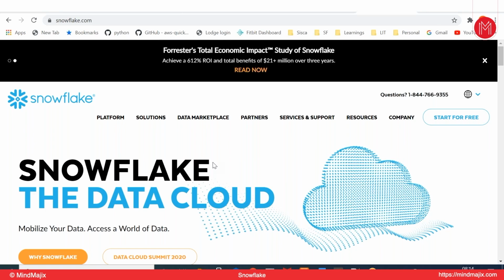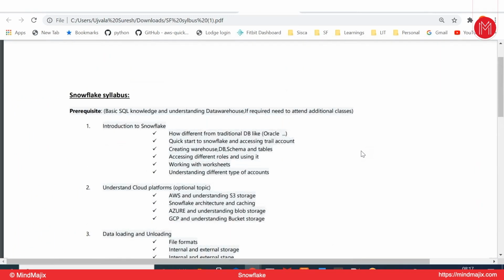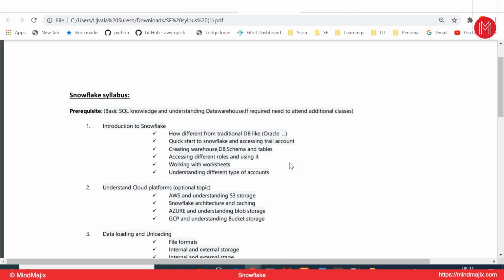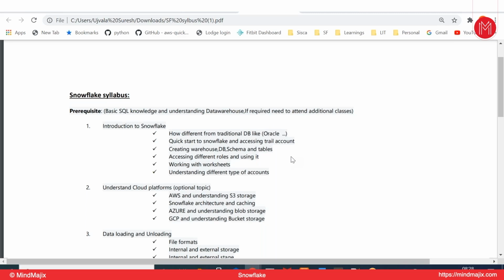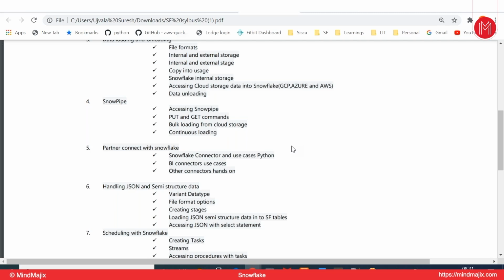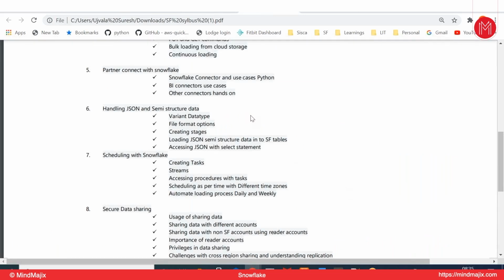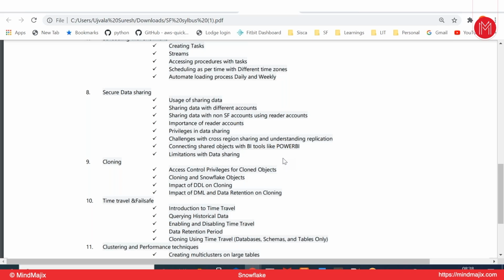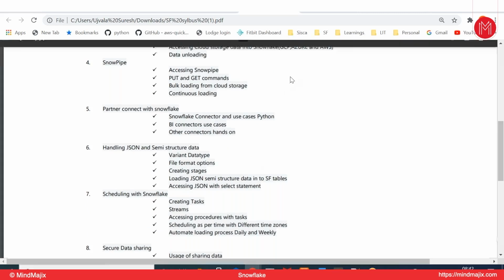Introduction to Snowflake (AI Data Cloud) | Getting Started with Snowflake Database | MindMajix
In this Snowflake course, you'll learn about the introduction to Snowflake database, your go-to guide for learning all the essentials to get started with Snowflake. Whether you're a beginner or looking to refresh your basics, this tutorial breaks down the core concepts of Snowflake – the leading cloud-based data warehouse platform.

👉 Below are the topics we covered in this 'Snowflake Introduction' video:
✔ What is Snowflake and how it works
✔ Essential topics to learn Snowflake.

✅ About MindMajix's Snowflake Training:
MindMajix's Snowflake certification course covers the basics and advanced concepts, such as data loading and unloading, modelling, querying data using SQL, Snowflake architecture, data sharing and security, Snowflake scripting, etc., with practical and hands-on skills. Mindmajix's Job-Assitance program helps you attend Snowflake mock interviews and provides career guides like tutorials, Quizzes and sample resumes.

🔑 Key Features
👉 24/7 Support.
👉 Real-life Projects.
👉 Get Certified.